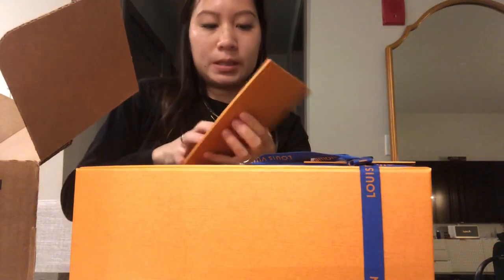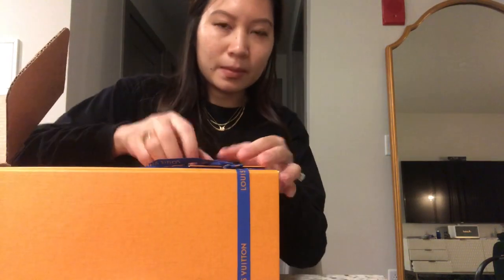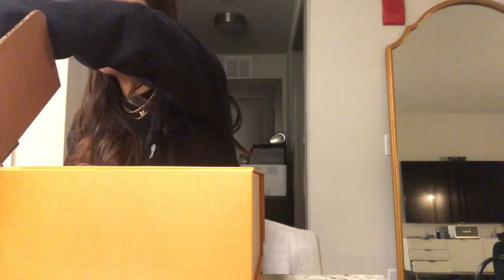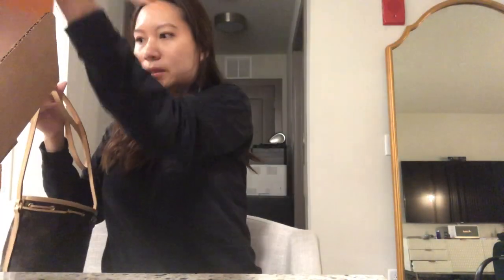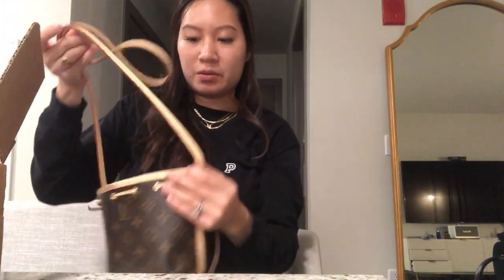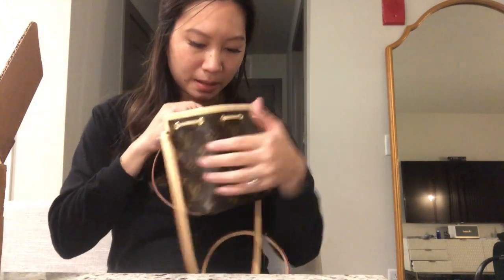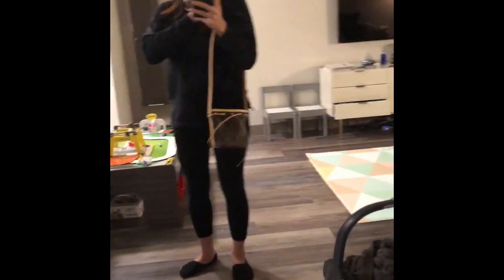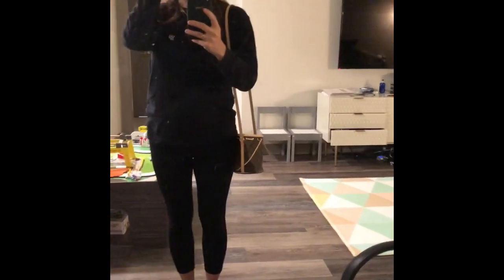Louis Vuitton Nano Noe Unboxing